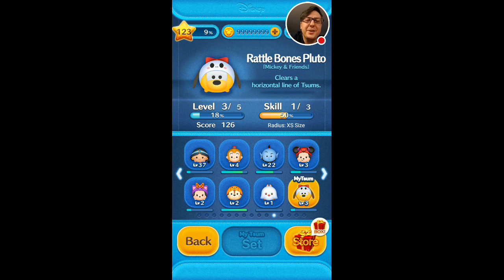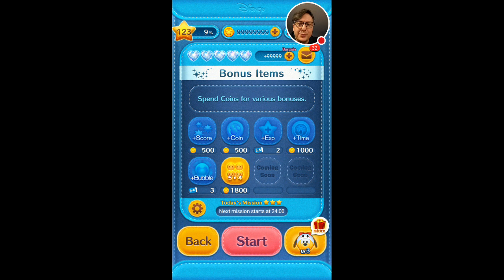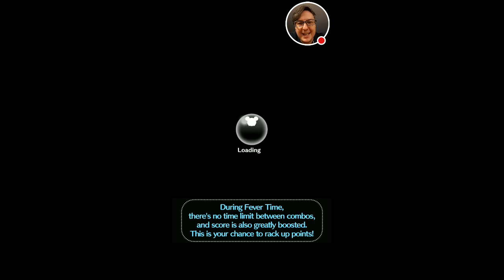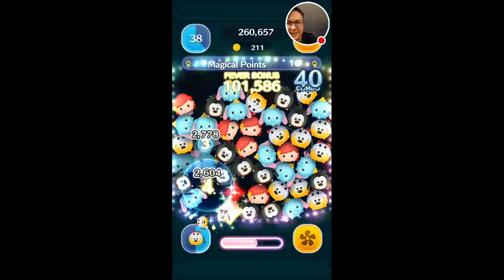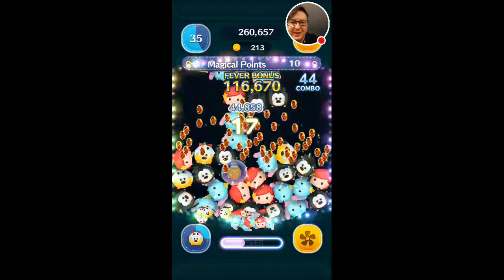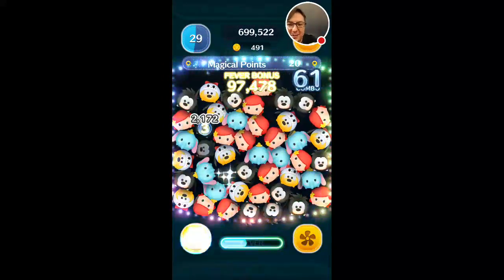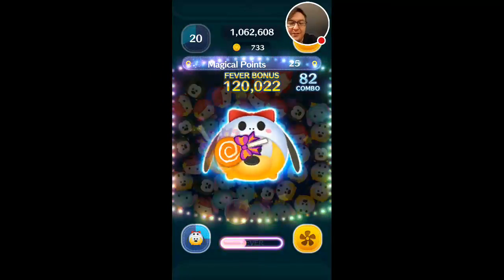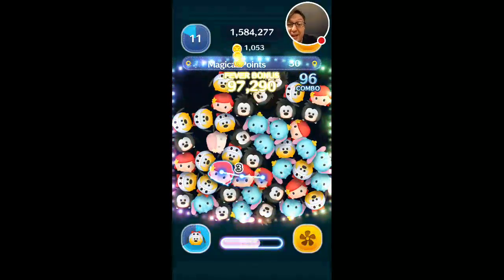Line Disney Tsum Tsum - Rattle Bones Pluto Gameplay Skill 1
Skill level 1 gameplay of Rattle Bones Pluto in the popular Disney Tsum Tsum mobile game.